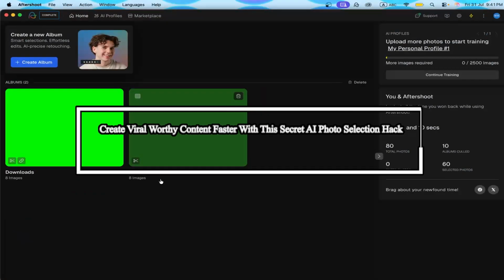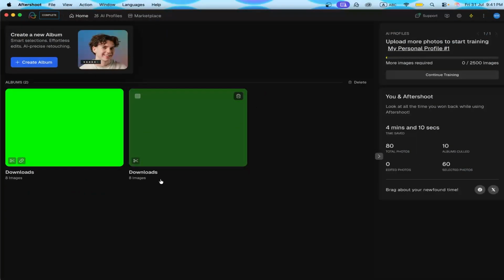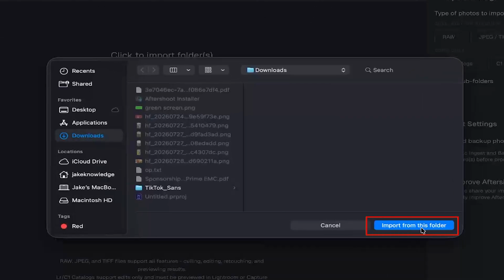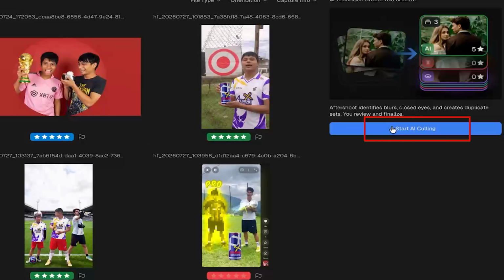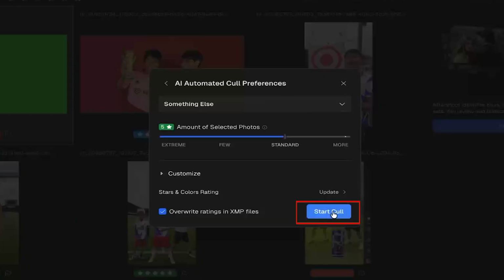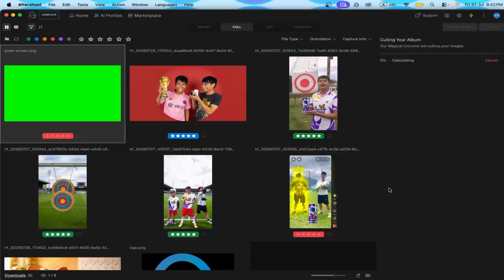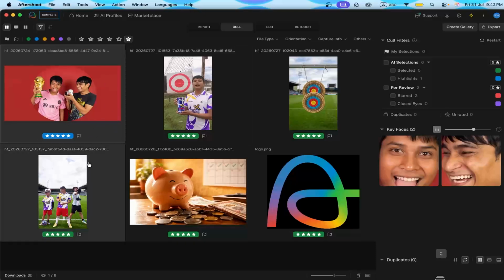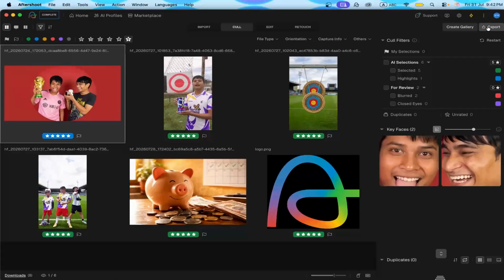Create Viral Worthy Content With This Secret AI Photo Selection (Full Guide)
This video walks you through the step by step process of how to get viral worthy content with secret AI photo selection with Aftershoot. Watch the video till the end and learn the steps in detail.